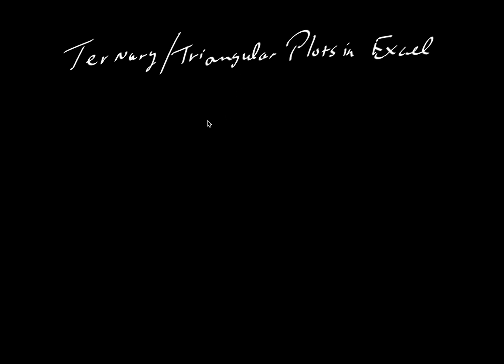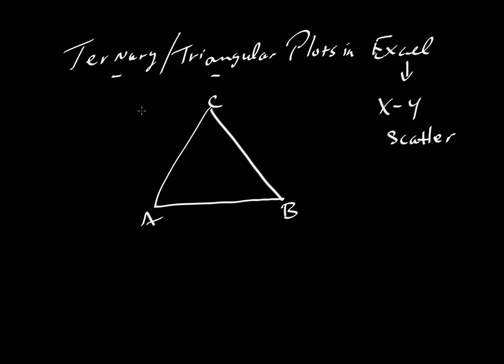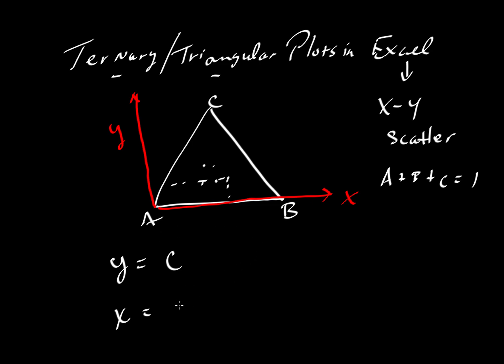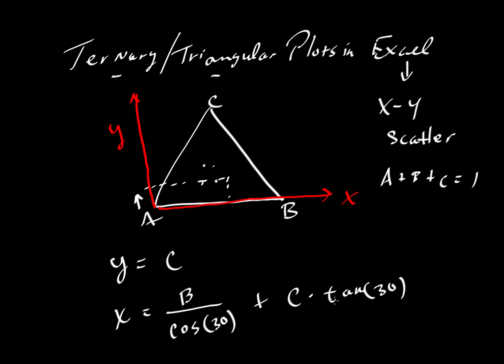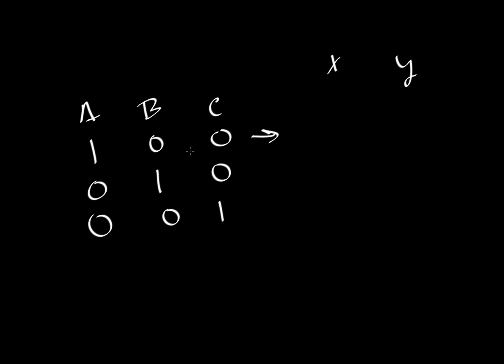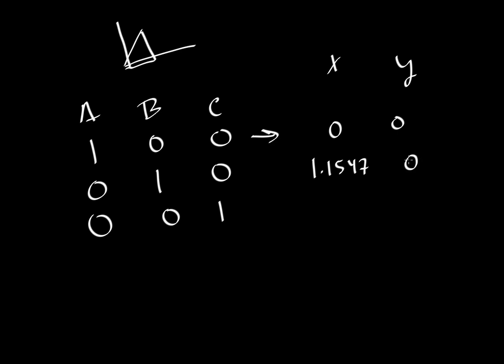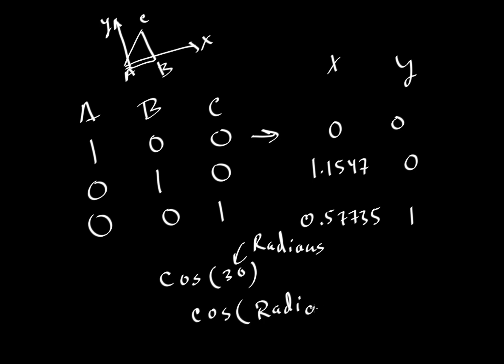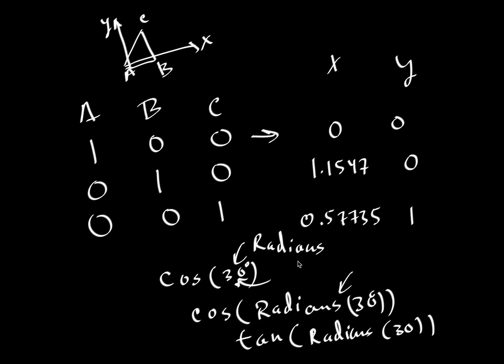Strategy & Equations for ternary/triangular plots in Excel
Explains the strategy and gives the equations needed to translate a ternary plot into x-y coordinates that can be plotted in Excel (as an x-y scatter plot) (by Keith Putirka)